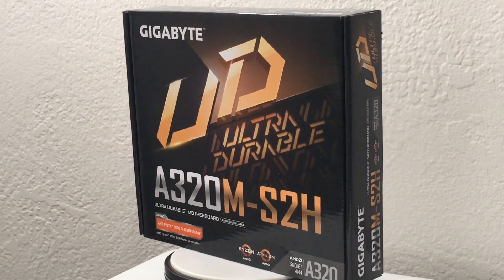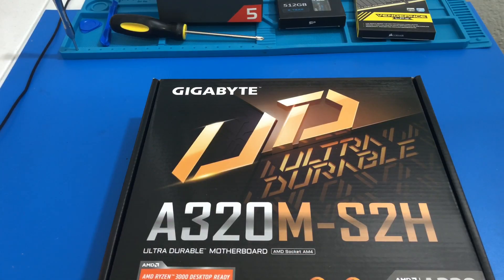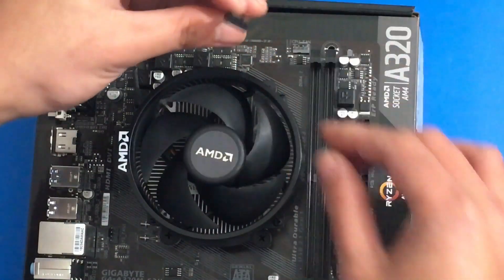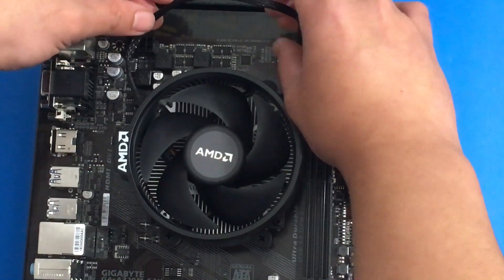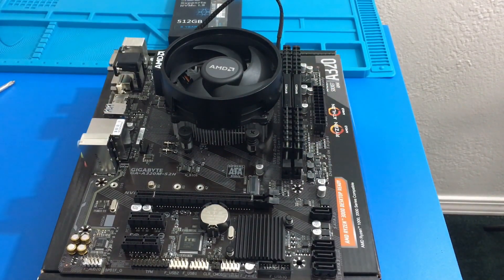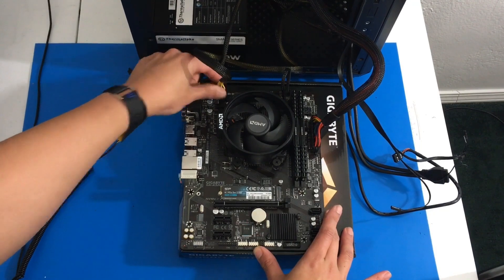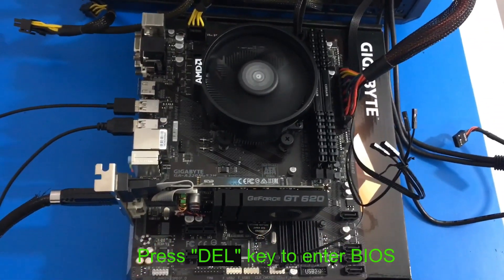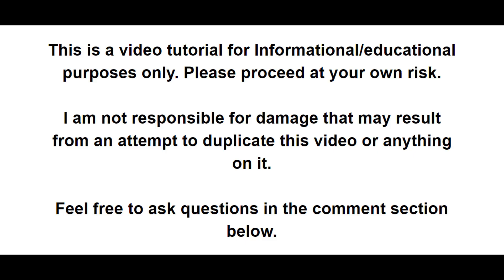Ryzen 5, 16GB RAM, M.2 SSD Install on GIGABYTE GA-A320M-S2H Motherboard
Good practice on this budget motherboard!
Motherboard: GIGABYTE GA-A320M-S2H (AMD Ryzen AM4/MicroATX/2xDDR4/HDMI/Realtek ALC887/3xPCIe/USB3.1 Gen 1/LAN/Motherboard)

CPU: AMD Ryzen 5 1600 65W AM4 Processor with Wraith Stealth Cooler YD1600BBAFBOX
3.6GHz precision boost
6 cores/12 threads unlocked
Cache: 3MB/16MB
Socket type: Am4; Max Temps : 95°C
PCI Express Version : PCIe 3.0 x16

M.2 SSD: Silicon Power 512GB NVMe M.2 PCIe Gen3x4 2280 TLC SSD Solid State Drive (SP512GBP34A60M28)
PCIe Gen 3x4 interface with read speeds up to 2,200MB/s and write speeds up to 1,600MB/s
LDPC (Low-Density Parity Check) error correction code (ECC) technology, End-To-End (E2E) data protection, and RAID engine for enhanced data integrity and stability

RAM: CORSAIR - VENGEANCE LPX Series 16GB (2PK 8GB) 2.4GHz DDR4 Desktop Memory - Black

CASE: Cooler Master MasterBox Q300L Micro-ATX Tower with Magnetic Design Dust Filter, Transparent Acrylic Side Panel, Adjustable I/O MCB-Q300L-KANN-S00